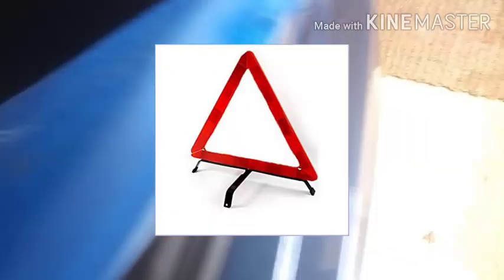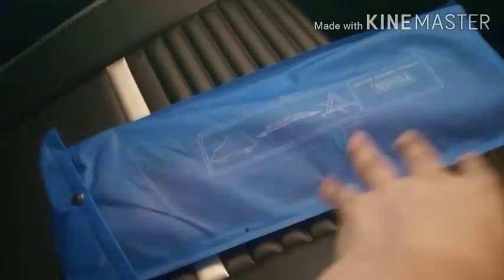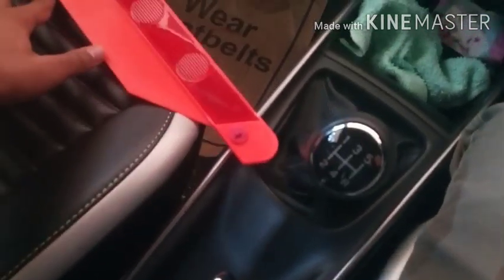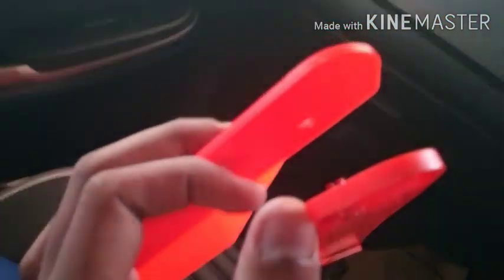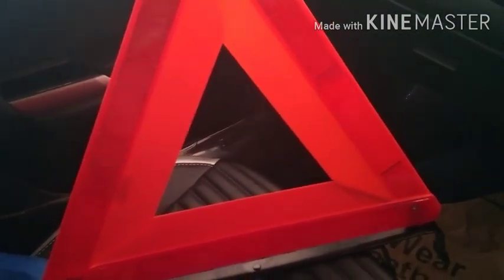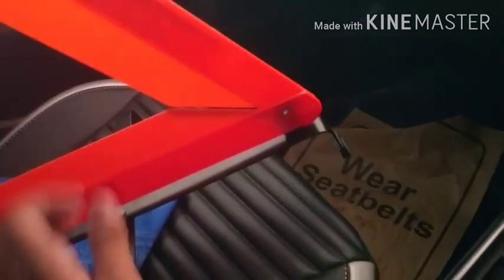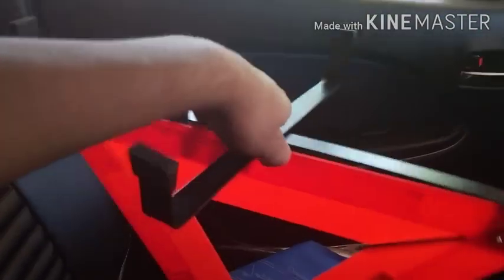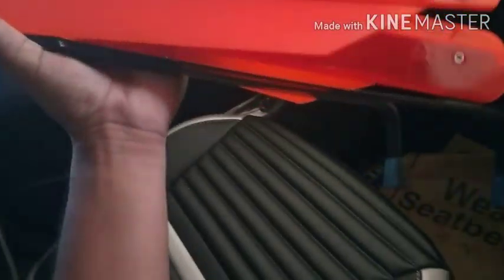How to use car warning triangle in Malayalam